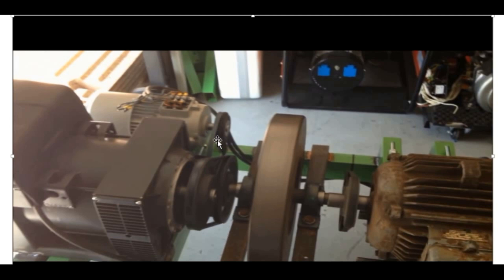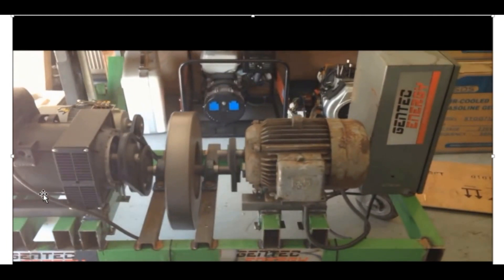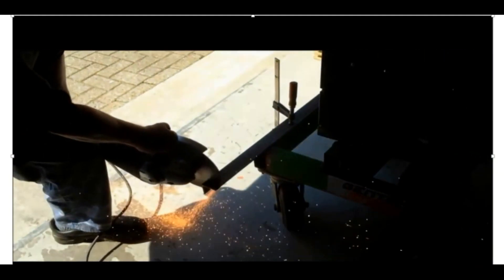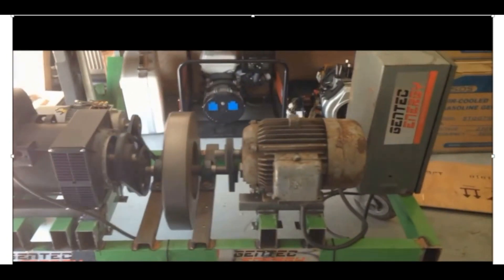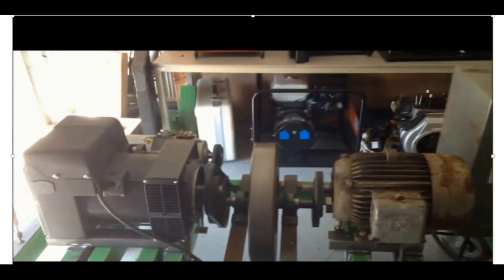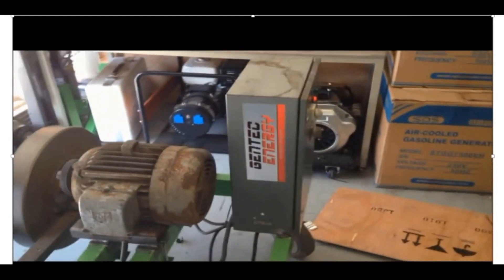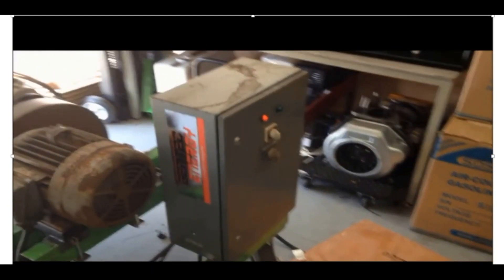The Future Energy | Petrol Generator or Fuelless Generator, Which ?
This channel is primarily designed to educate you and bring to your knowledge all the latest discoveries in electricity as well as science and technology.